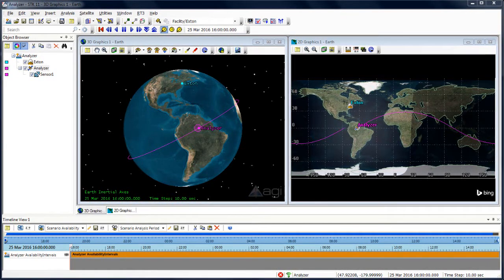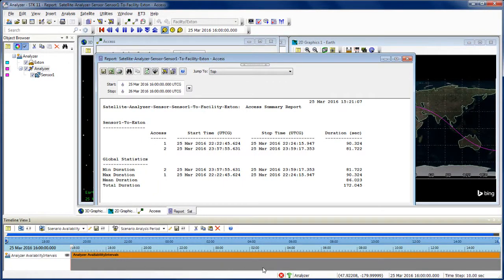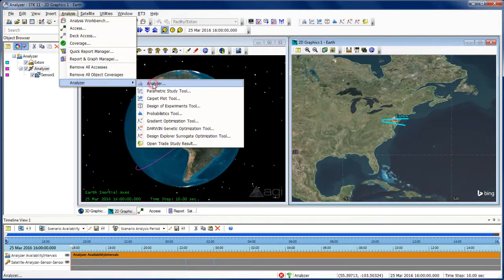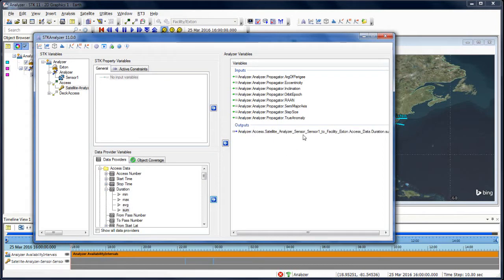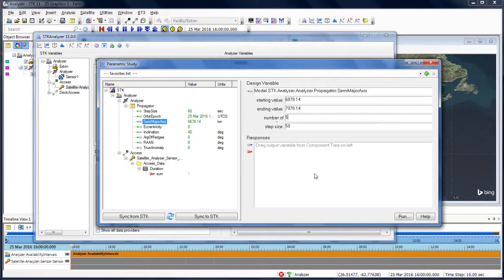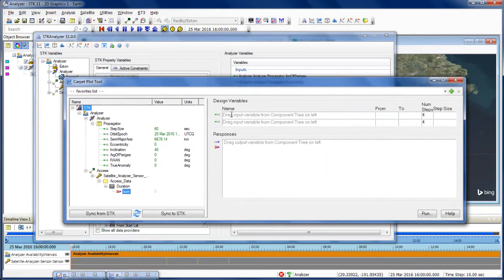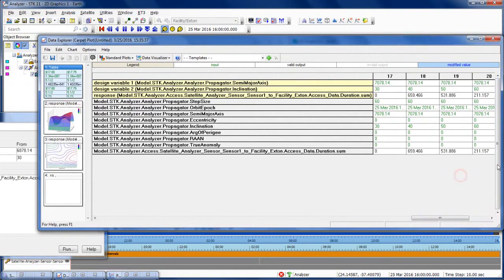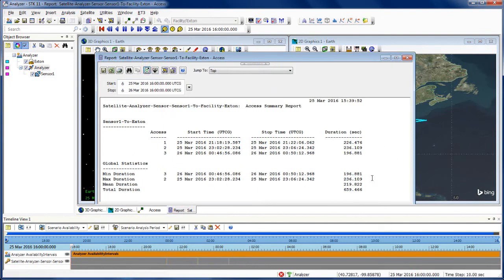Lesson 13 STK Analyzer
Learn how to perform a trade study and parametric study and create carpet plots using STK.